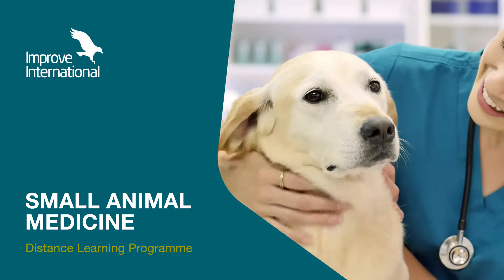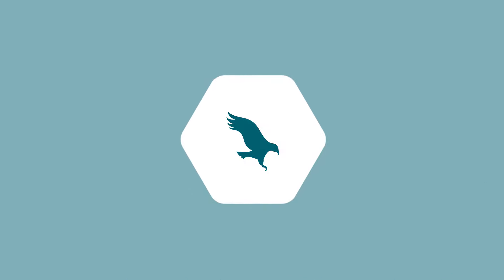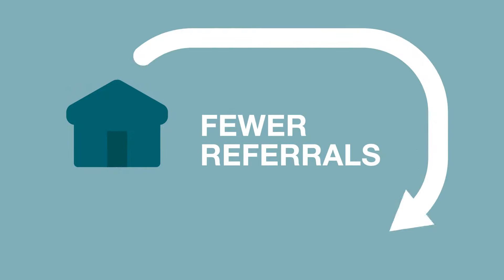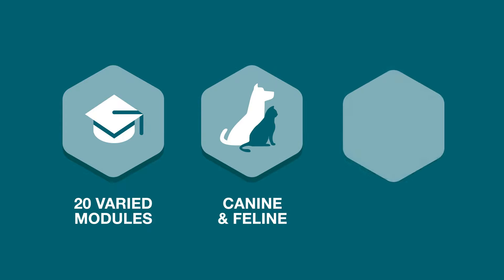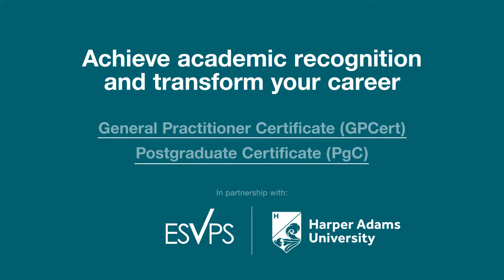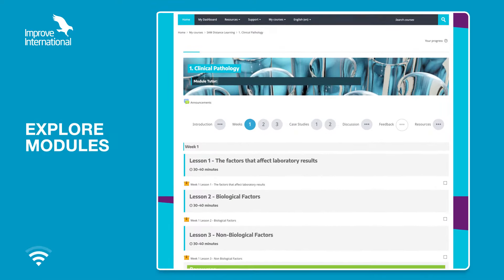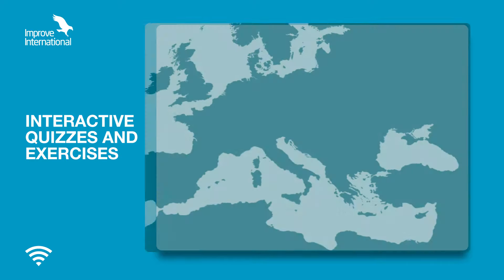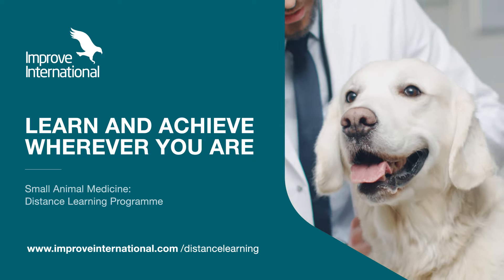Small Animal Medicine Distance Learning Programme